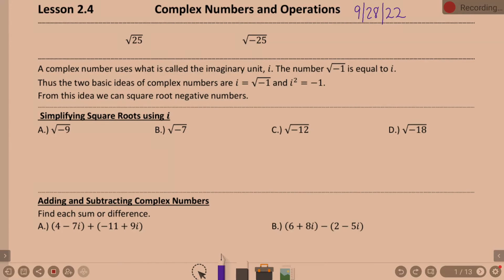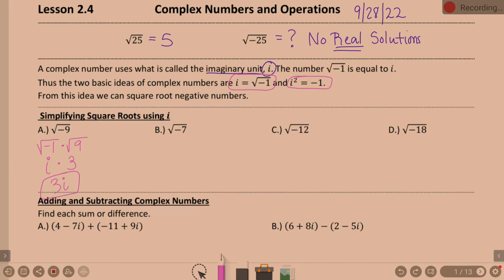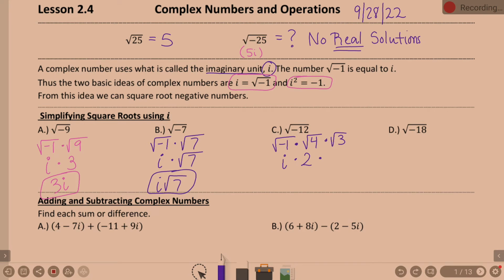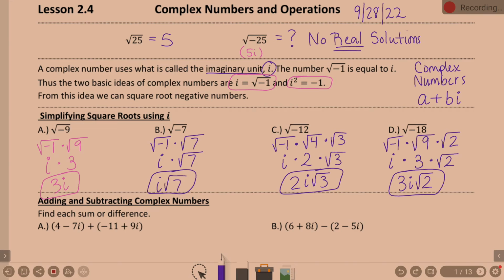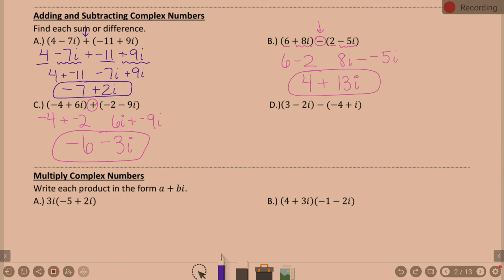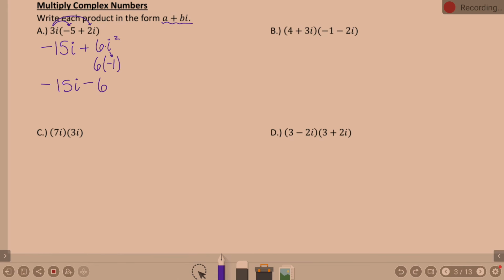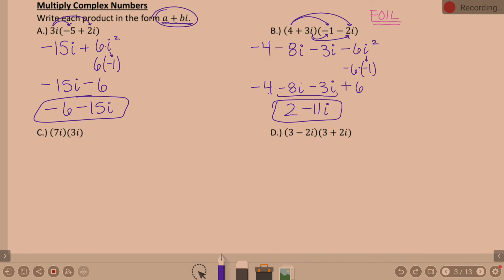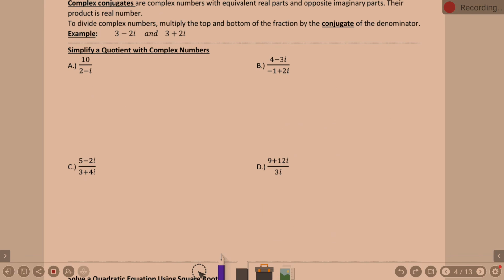A2 Lesson 2 4 Day 1